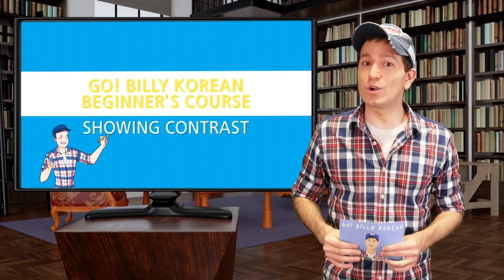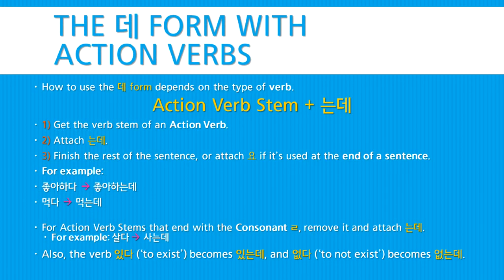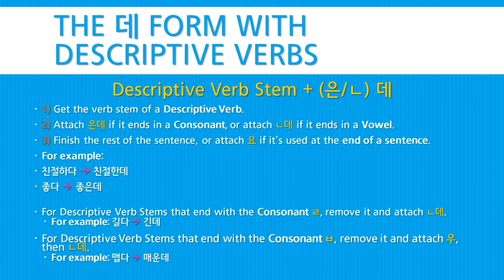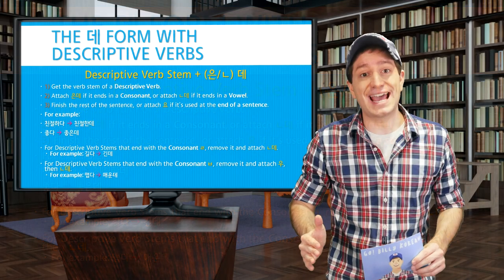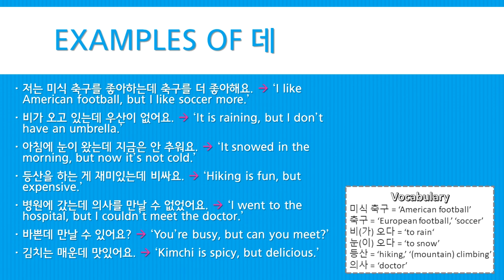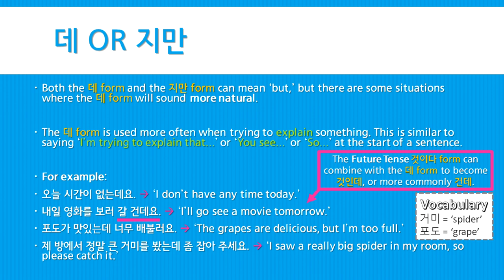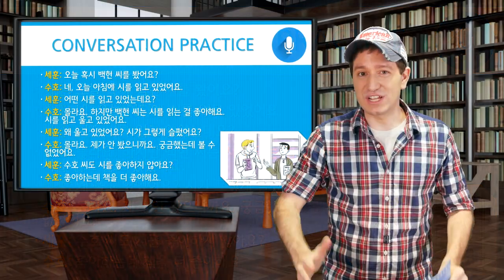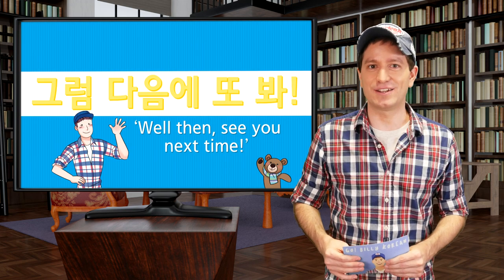Billy Go’s Beginner Korean Course | #72: Showing Contrast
In this lesson you’ll learn another useful verb ending, and sentence connector – the 데 form. You’ll learn how this form can be used to mean “but” or “and,” as well as how this form can be used to show contrast. And you’ll learn when to use this form, and how it differs from the other grammar forms we’ve already learned.